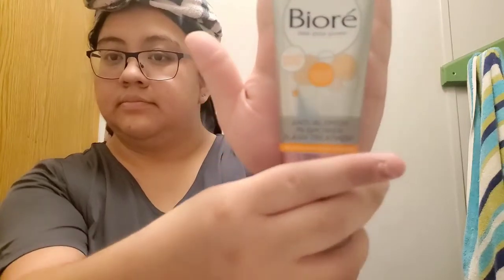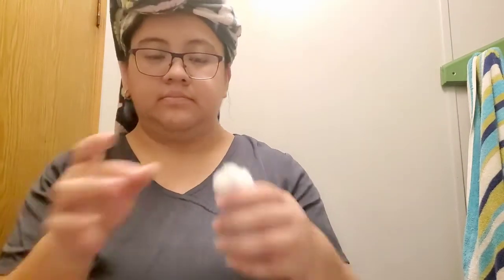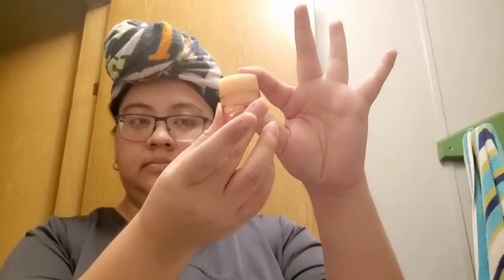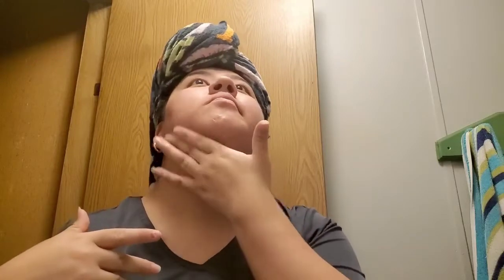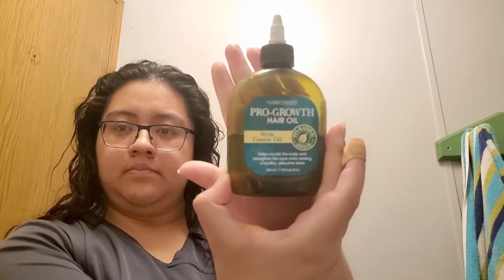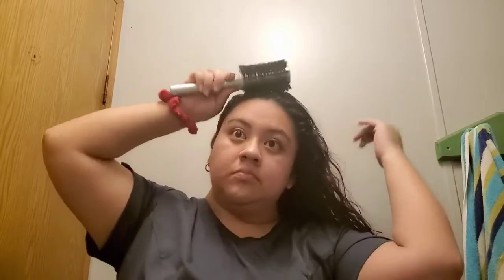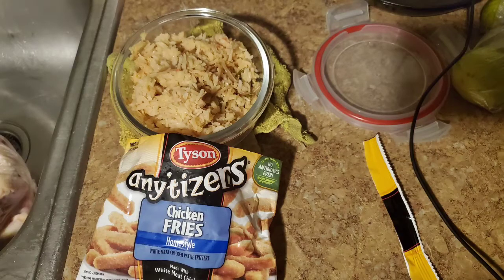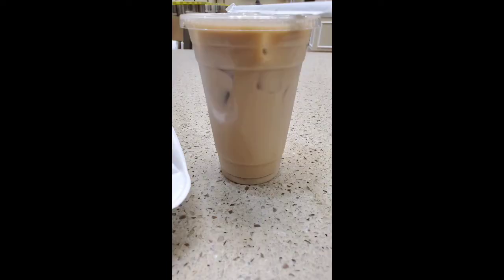My Morning Routine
This is what I typically do now that I've gotten into makeup. I want to take care of my skin better. Travel videos coming soon. What I take, how I prepare and what company I use to travel internationally.